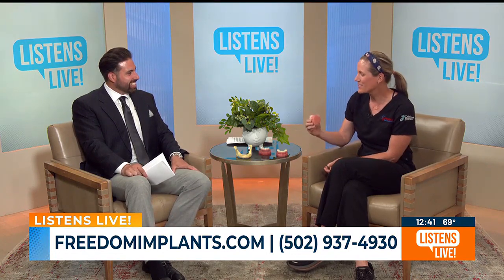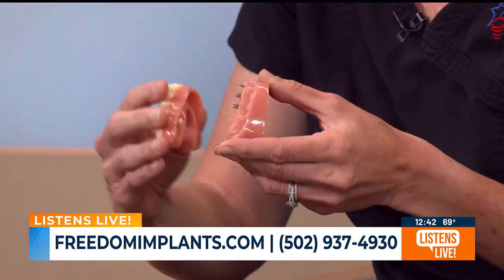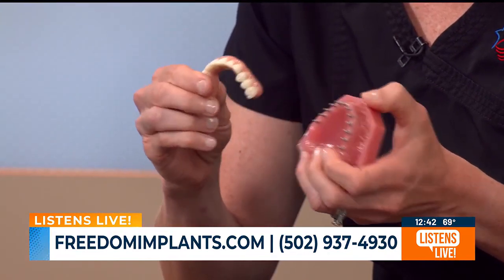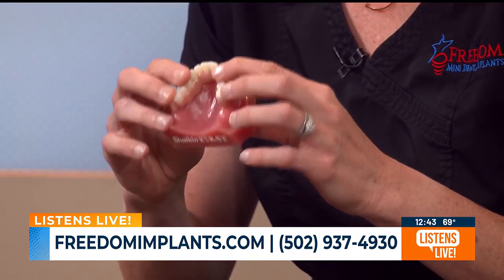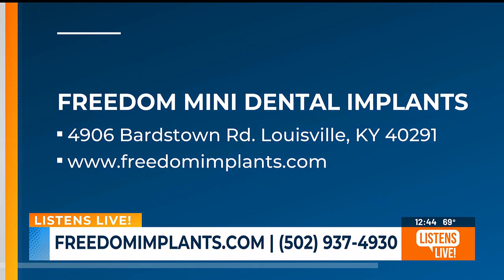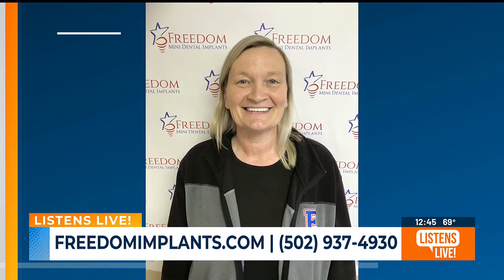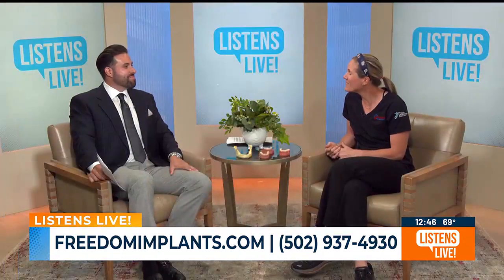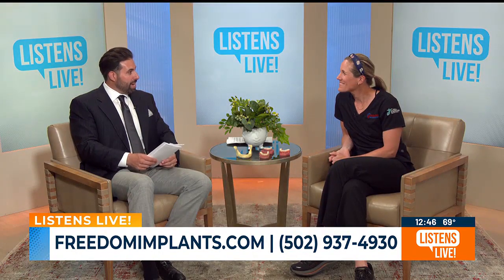WAVE Listens Live! Dr. Ackerman shares the benefits of mini dental implants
Dr. Ackerman highlights some of the amazing transformations that Freedom Mini Dental Implants has made and discuss how patients can enjoy a new smile with mini dental implants on Listens Live!

Now is the time to research all your options for denture stabilization or permanent teeth solutions. Watch to learn more about how to get your smile back with mini dental implants. Dr. Ackerman from Freedom Mini Dental Implants discusses the benefit of small diameter dental implants for denture stabilization and permanent replacement of missing teeth on WAVE 3 "Listens Live."

Mini Dental Implants Louisville Kentucky
4906 Bardstown Rd, Ste 104, Louisville, KY 40291 (Fern Creek)

At Freedom Mini Dental Implants Louisville Kentucky dental office in Louisville KY, your smile is our top priority. Freedom Mini Dental Implants is locally owned and family run. Dr. Regan Ackerman and team are dedicated to providing you with the personalized, gentle care that you deserve. Dr. Ackerman specializes in mini dental implants, which offer patients who are missing teeth a minimally invasive and lower cost option to restore their smile. Part of our commitment to serving our patients includes providing information that helps them to make more informed decisions about their oral health needs. Having placed over 5,000 implants Dr. Ackerman is someone you can trust with your dental implant needs.